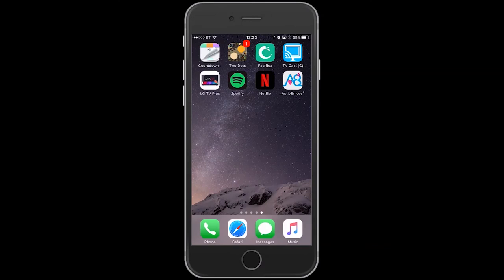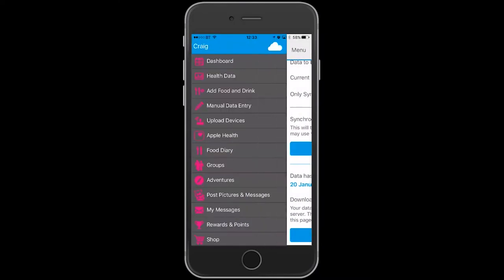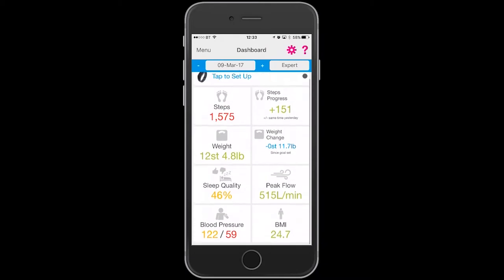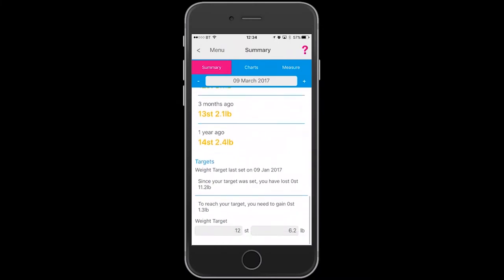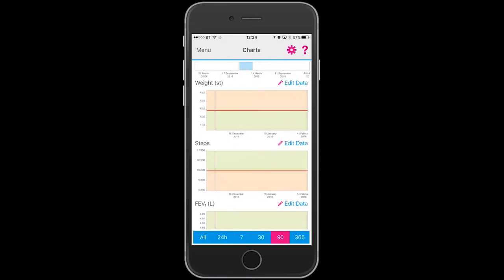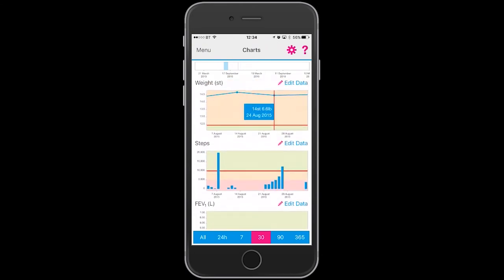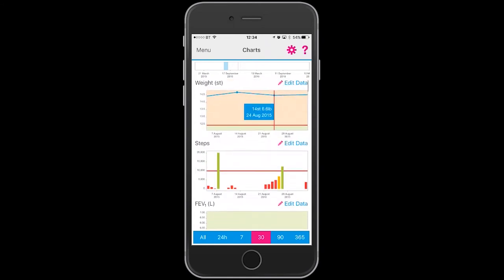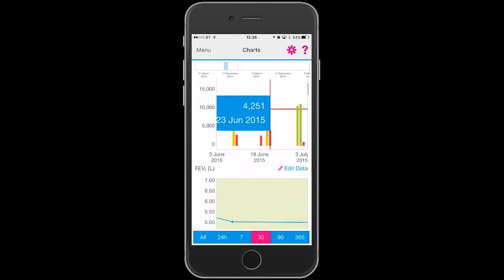Using the Activ8rlives Health+Wellness App to review your BuddyBand2 data